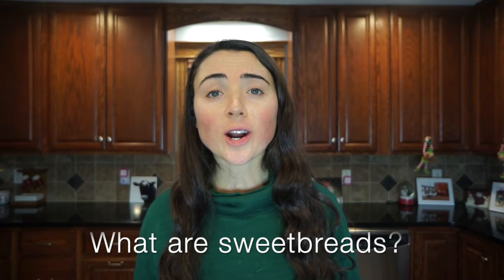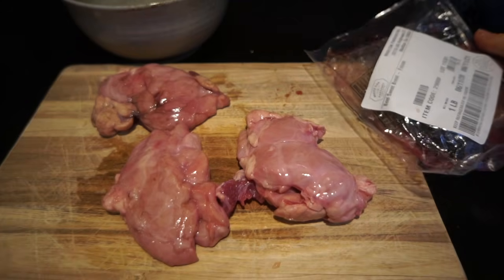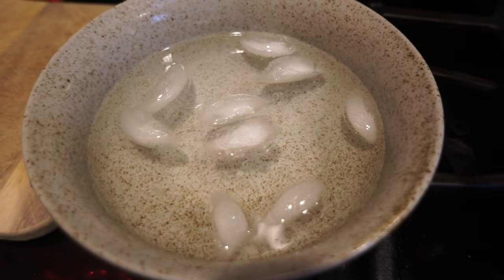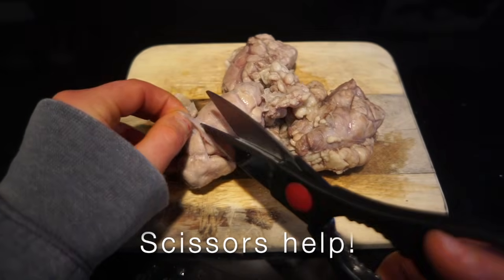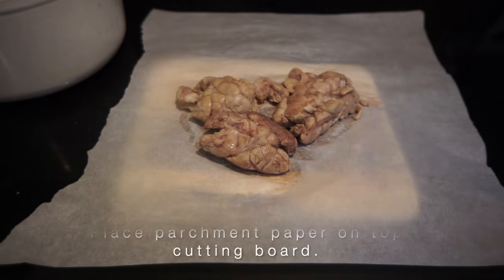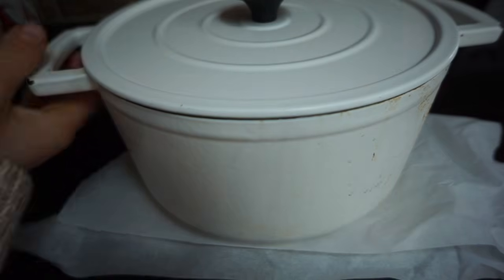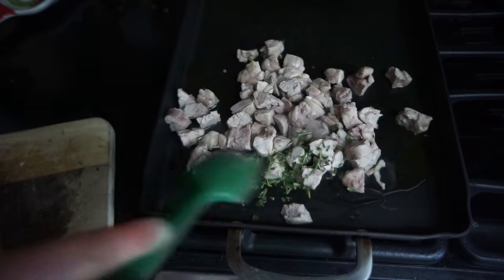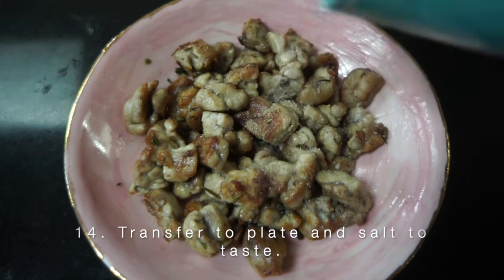how to cook sweetbread | nose to tail cooking series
In this video we share our favorite way to cook sweetbread to help you get started in your nose to tail cooking experiments.
🥩 Shop White Oak Pastures grass fed meat to get sweetbread
use code 'STRONGSISTAS'

Sign up to receive:
- exciting news & cool things we've discovered
- updates on our farming venture, nutrition, & life
- recipes & discounts & more
Passionate about regenerative agriculture, sustainability, animal-based nutrition, & sharing our health & farming journeys with others.